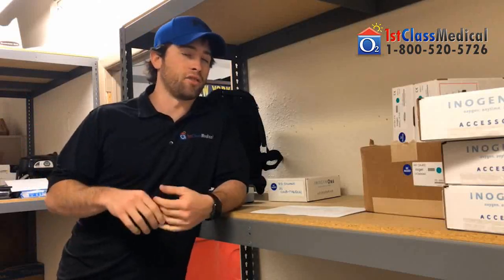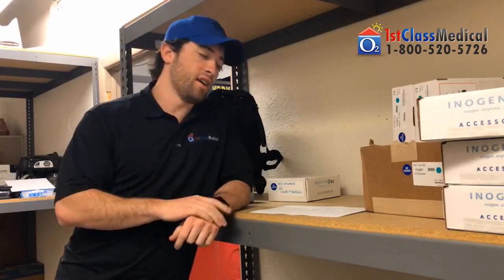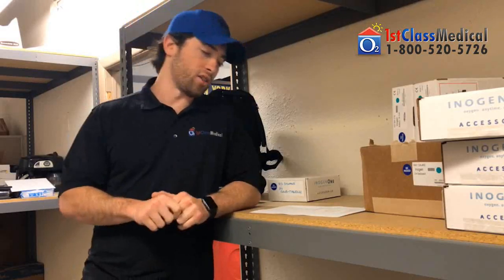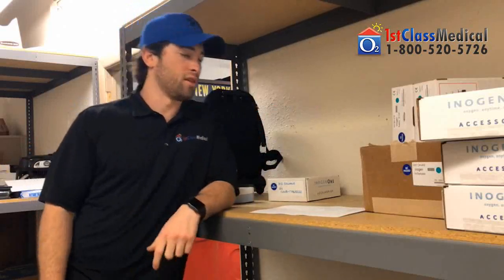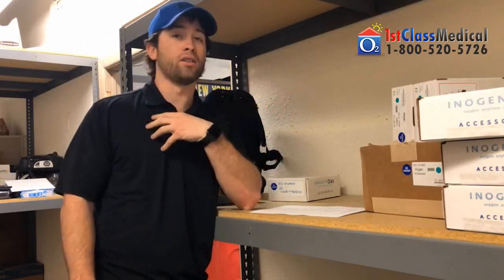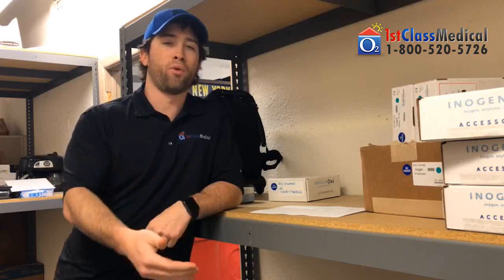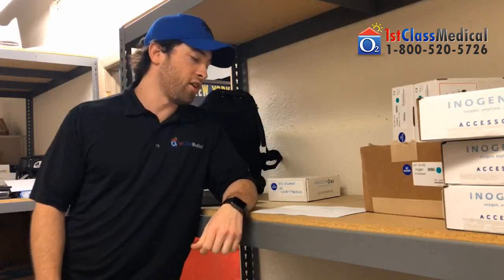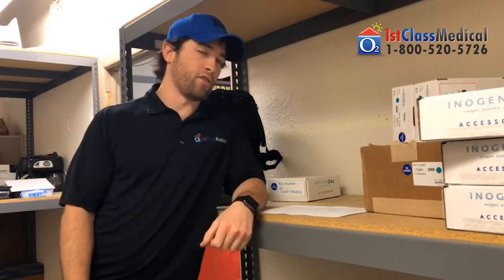O2 Classroom Live Information we Need to Find you the Best Concentrator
Welcome to O2 Classroom LIVE!! Our respiratory specialists are standing by to help you find the portable oxygen concentrator that best fits your medical needs and lifestyle expectations. Today we will go over the information that we need from you to help us find the best fit. or feel free to give us a call at if you have any questions.